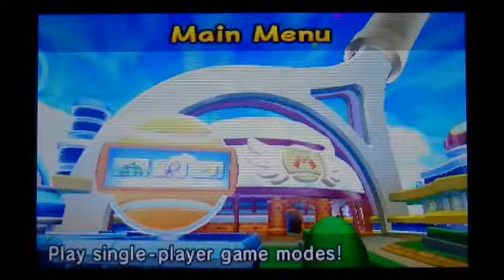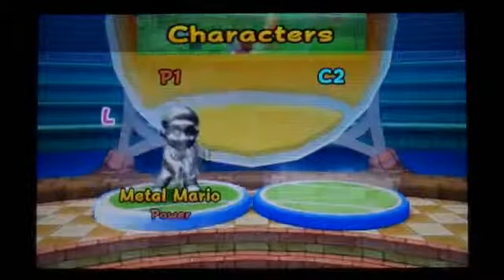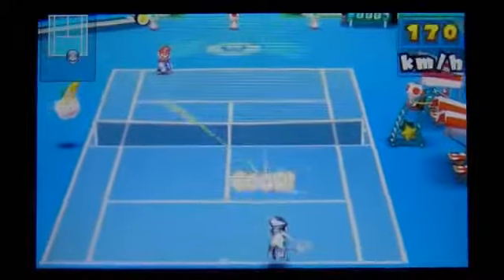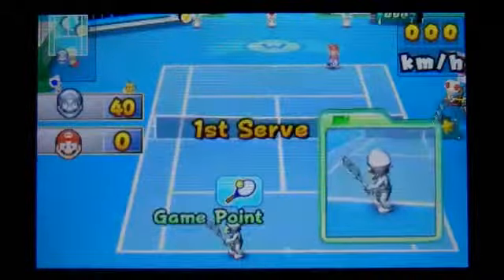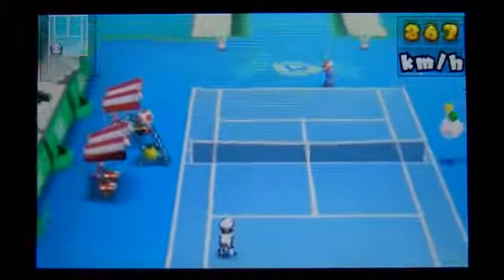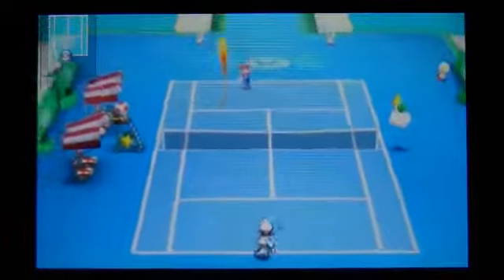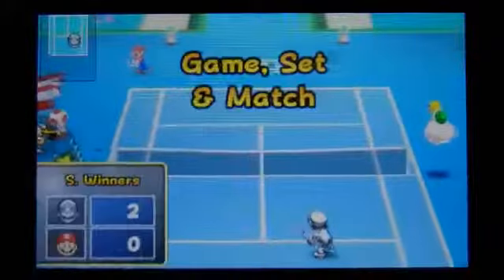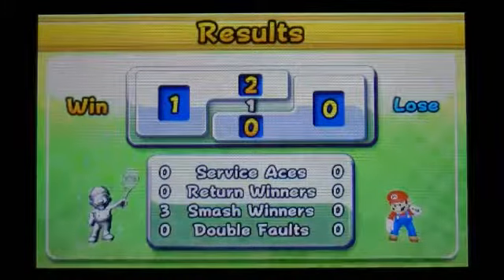Mario Tennis Open Nintendo 3DS + Metal Mario Gameplay + 600TH Video !!